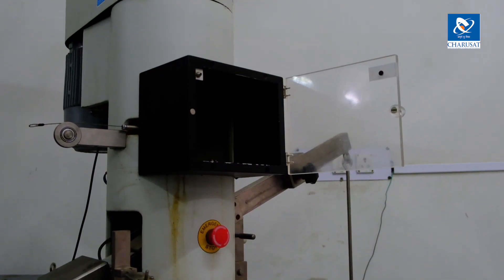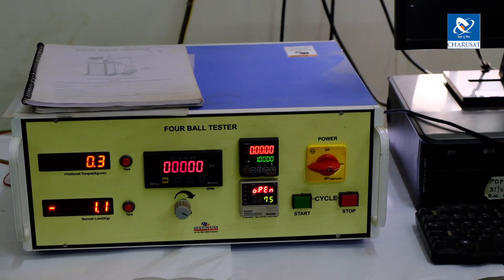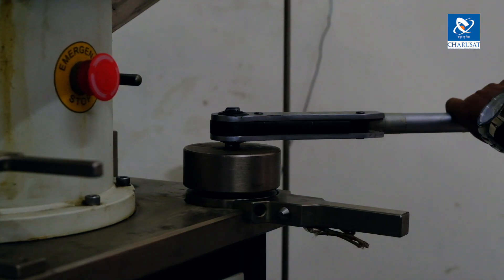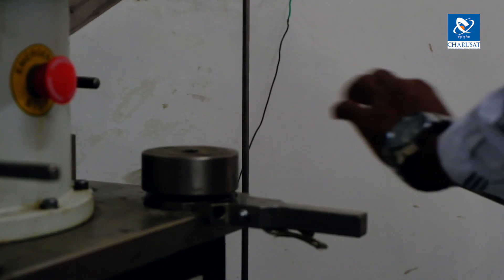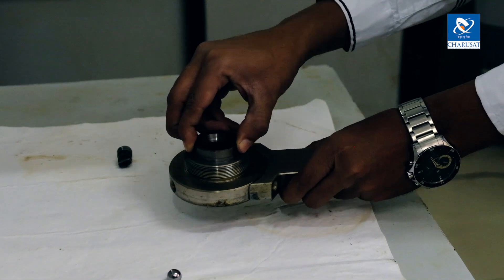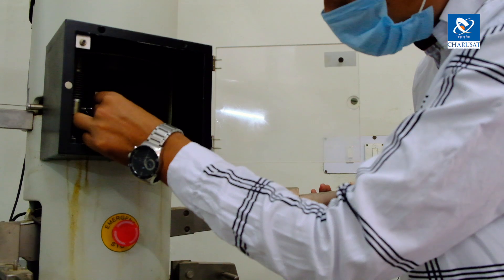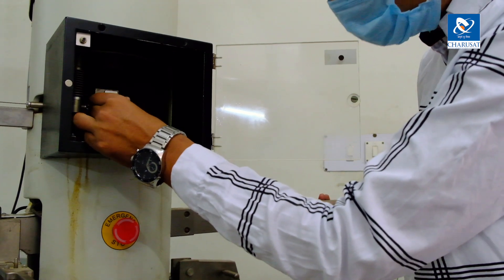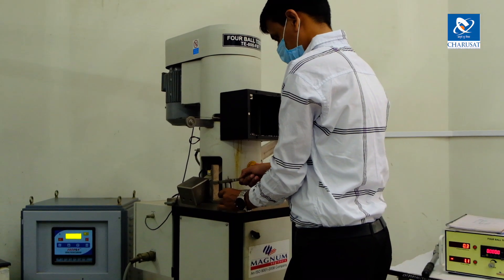Four Ball Tester | CSPIT | CHARUSAT University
Four Ball Tester is one of the most important equipments at the Department of Mechanical Engineering at CSPIT, CHARUSAT University.

The Department of Mechanical Engineering at CSPIT, CHARUSAT University offers:
Bachelor of Technology in Mechanical Engineering, Civil Engineering, Electrical Engineering, Computer Engineering, Computer Science and Engineering, Electronics and Communication, and Information Technology.
The institute also offers Master of Technology in Advanced Manufacturing Technology, Computer Engineering, Electrical Power Systems, Embedded Systems & VLSI Design, Structural Engineering and Thermal Engineering.
You can also study for Post Graduate Diploma in Cyber Security at CSPIT in CHARUSAT University.

for more details

Dr. Dipal Patel explains the significance of this lab equipment for students of mechanical engineering. The lab experiments at CSPIT help enhance the industry knowledge and practical experience of the students.